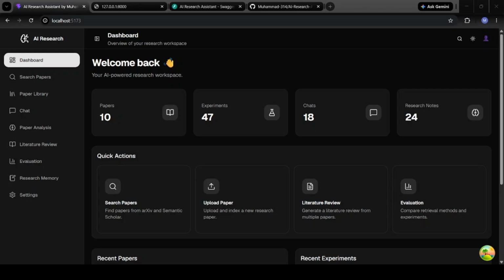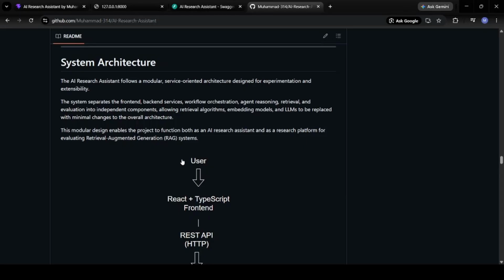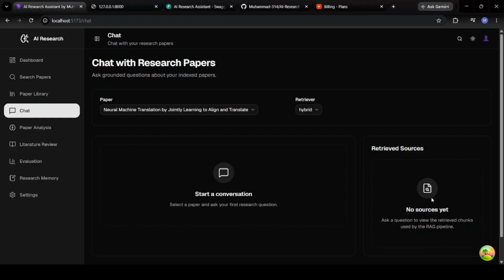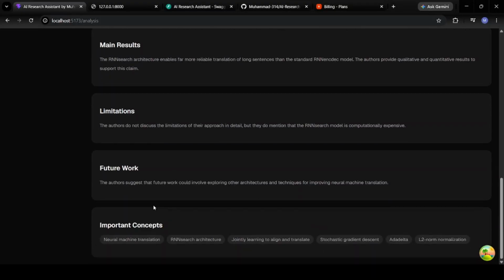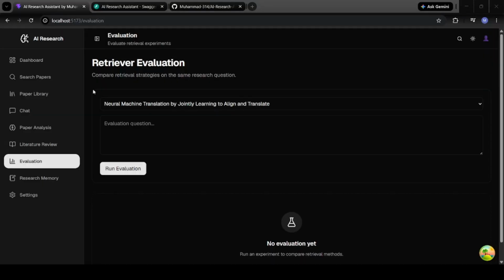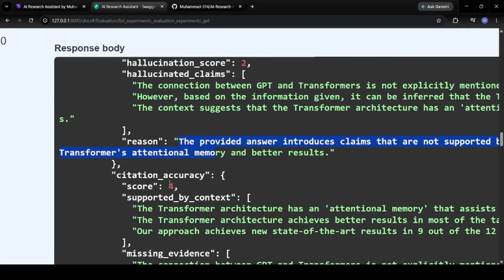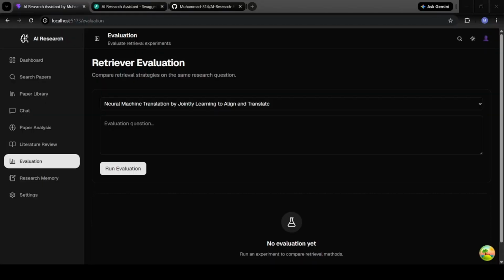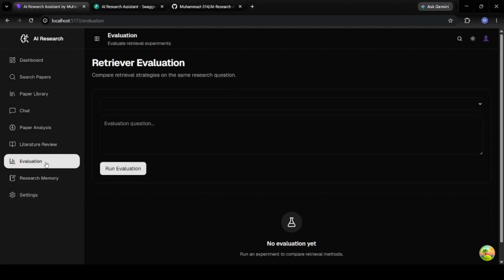AI Research Assistant Detailed Demo by Muhammad Khizr Khan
About
A modular multi-agent AI research platform for scientific literature search, grounded question answering, paper analysis, literature review generation, and Retrieval-Augmented Generation (RAG) evaluation.